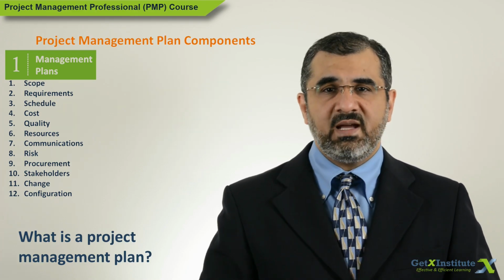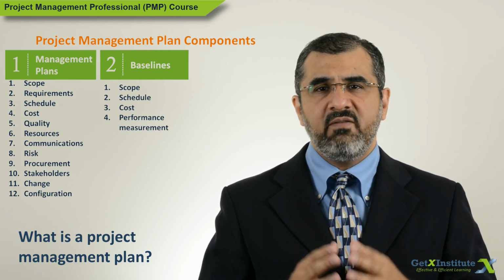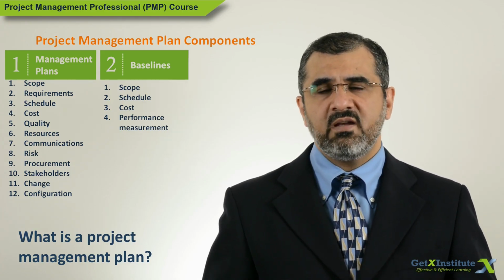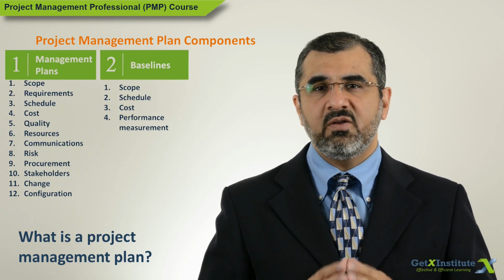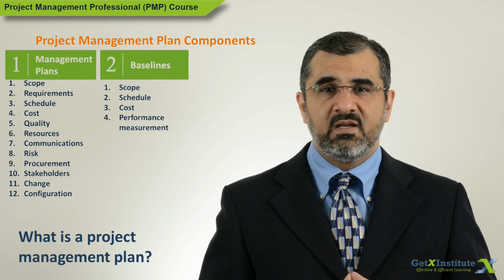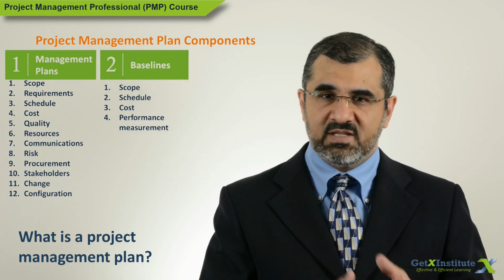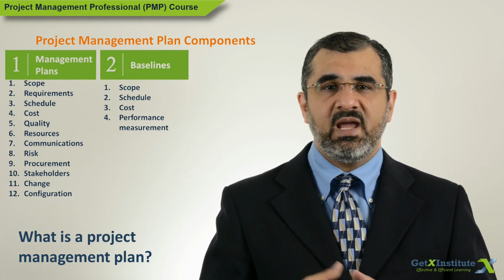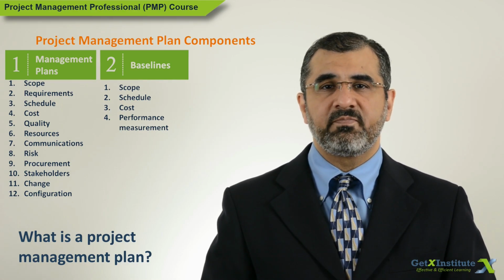Why Your Project Needs a Solid Plan: The Secret to Success!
A successful project starts with the right plan! Discover how to build a foolproof project management plan that ties everything together—scope, schedule, costs, and more! Learn the key components you need to create a comprehensive, executable plan that guides your project from start to finish, and why having a baseline can protect you from costly changes. Understand expert techniques like expert judgment, checklists, and focus groups to make your project management plan bulletproof!
_06/15 lesson: What is a project management plan (Integration Management) PMP course_

*1) PMP course videos only*

*2) PMP practice tests only*

*3) Full PMP self-paced course*

*4) Live PMP training*
- 2 days (8-hours per day) online instructor-led sessions
- 100 practice questions review and discussion for deeper understanding